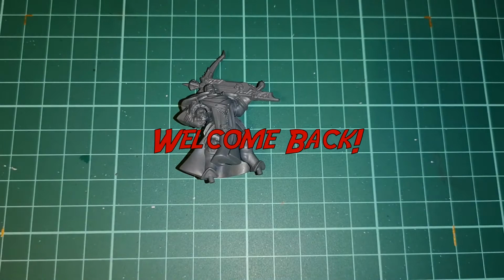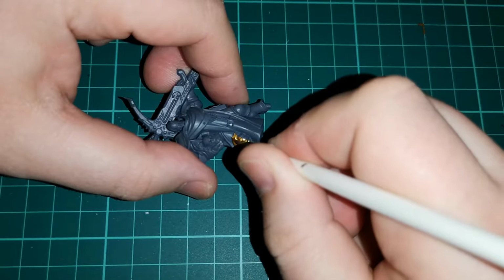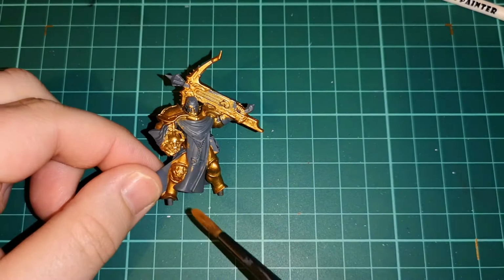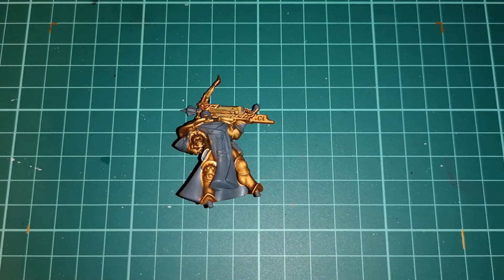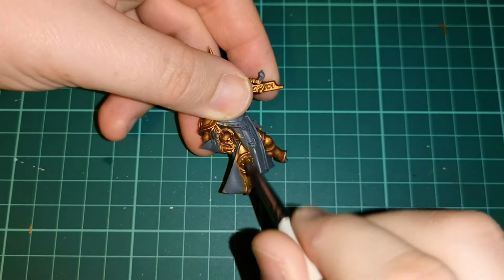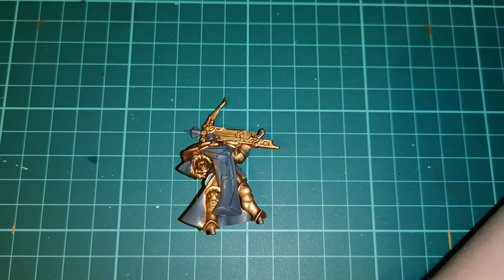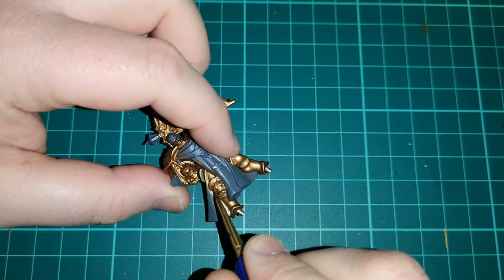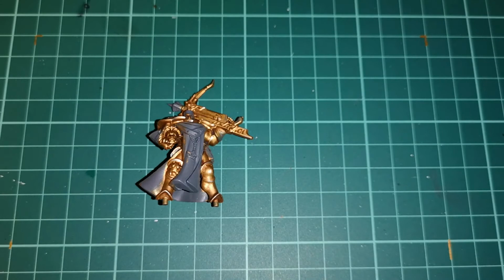Warhammer Age of Sigmar Painting - Golden Armour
It's fairly simple but this how I personally paint up golden armour for these Stormcast Eternals!